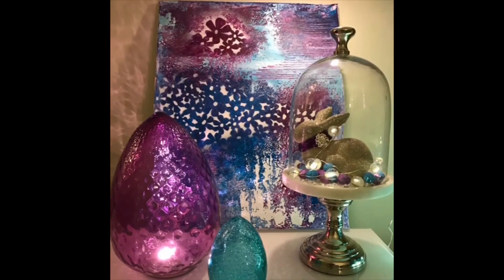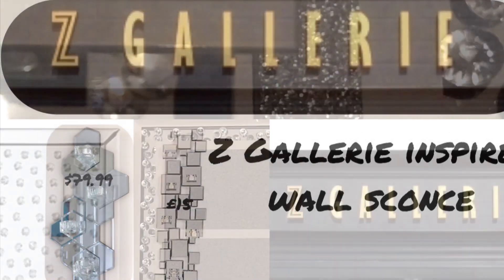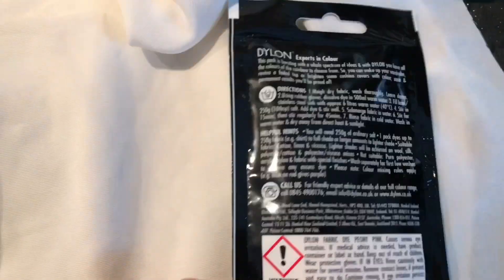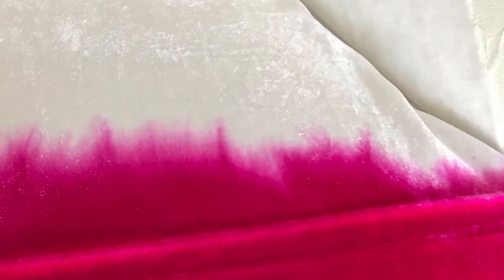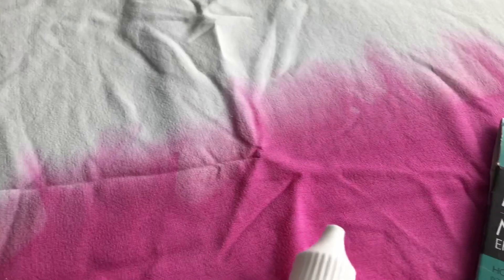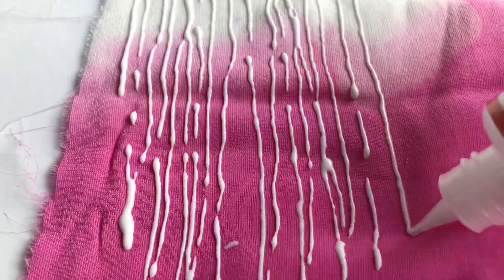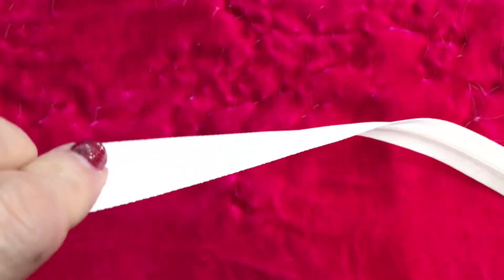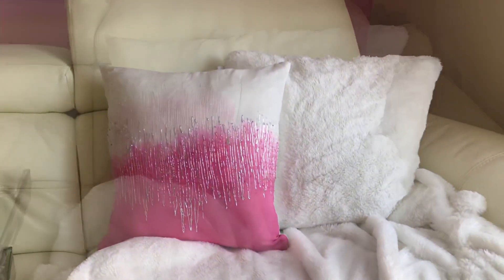Z Gallerie Inspired Pillow Case | LOOK FOR LESS CHALLENGE HOSTED BY LATINA NEXT DOOR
Z Gallerie Inspired DIY Pillow Case | LOOK FOR LESS CHALLENGE  HOSTED BY LATINA NEXT DOOR AND KRISTIN KAY
LOOK FOR LESS CHALLENGE  HOSTED BY LATINA NEXT DOOR AND KRISTIN KAY